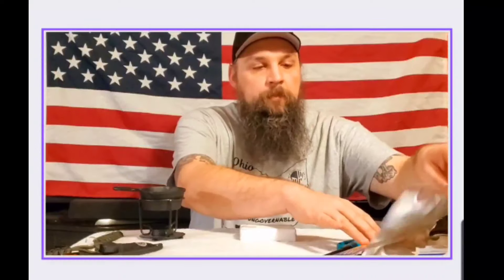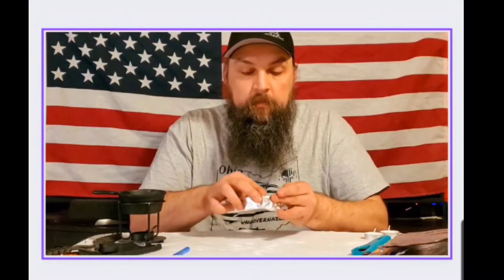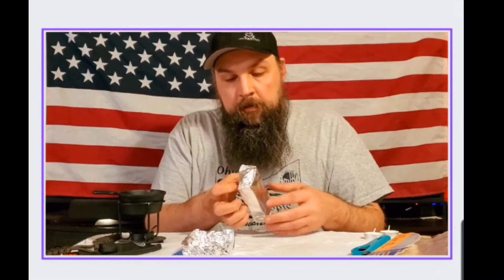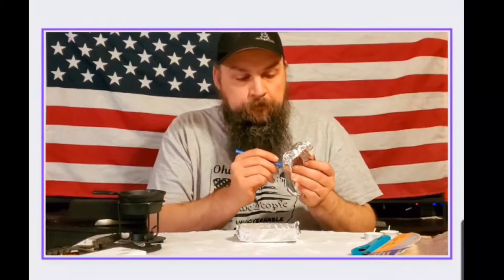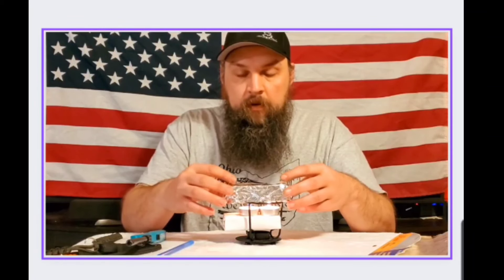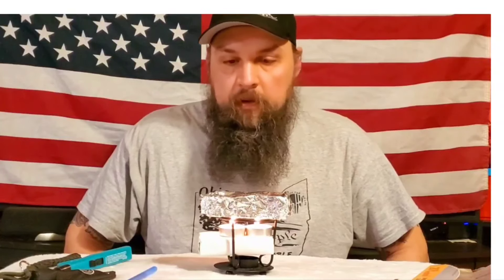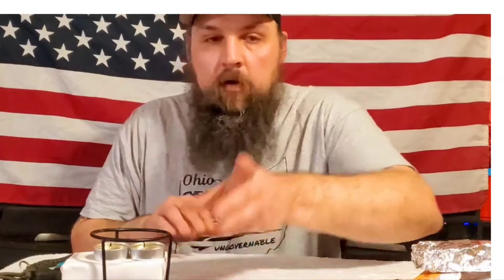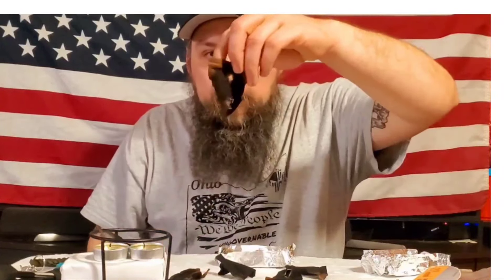Char clothe, the how to video.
Char cloth! Ever want to learn how to make char cloth in a different way then every other video on the internet? Then you found the right fun video you was looking for.